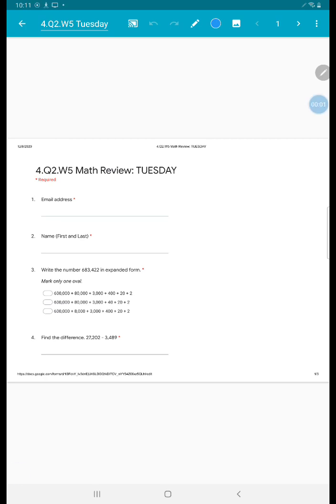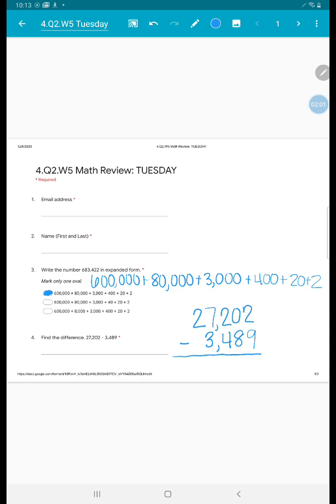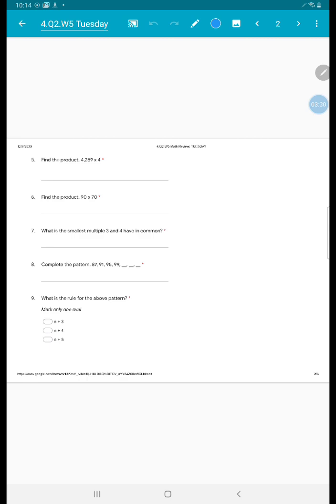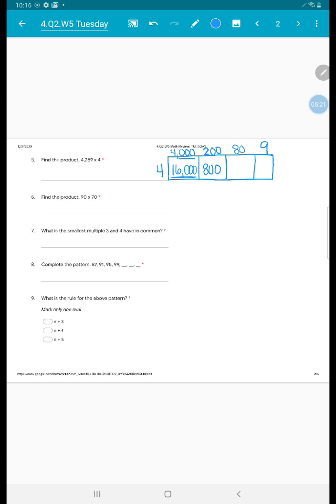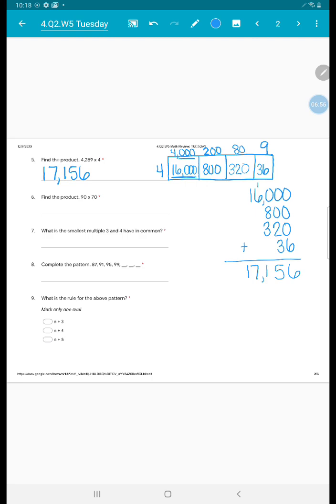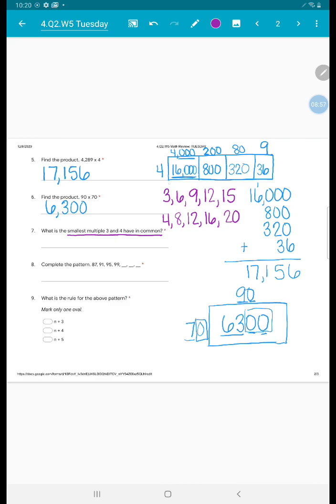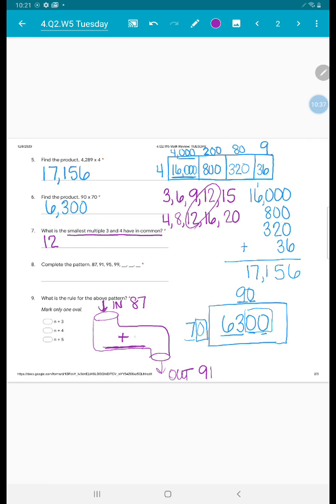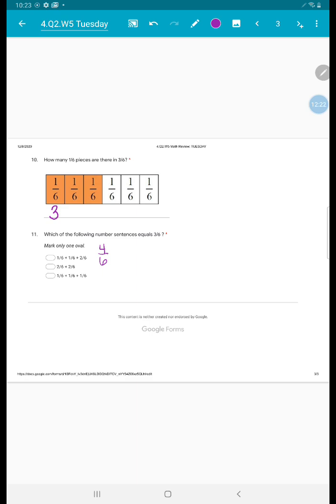4.Q2.W5 Tuesday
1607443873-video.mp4